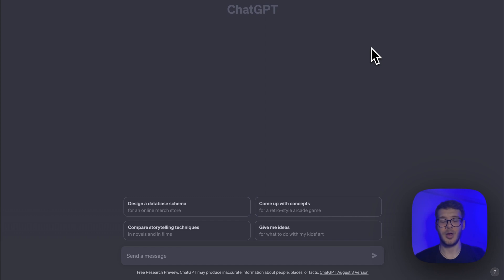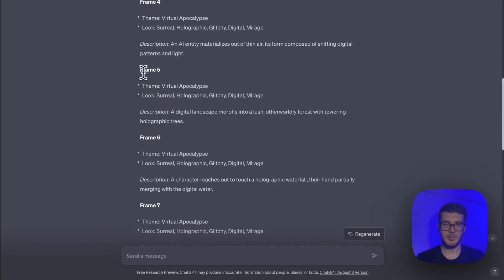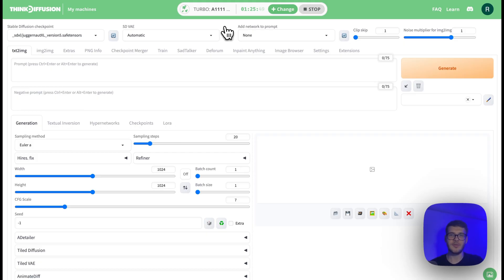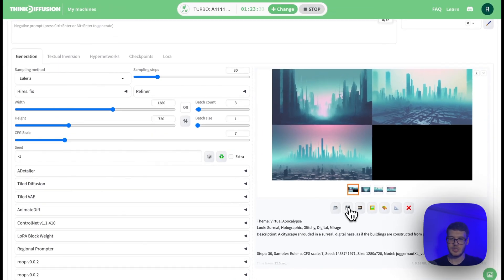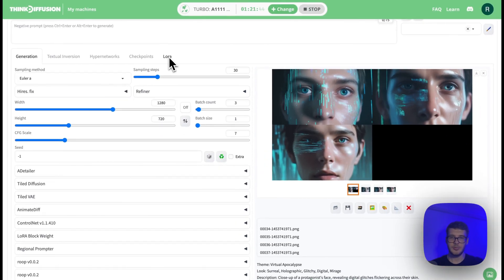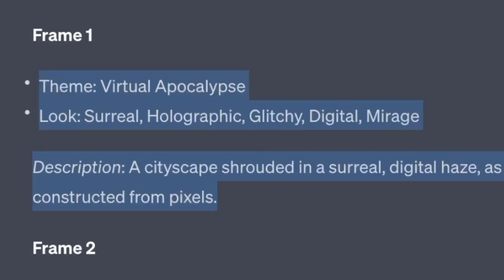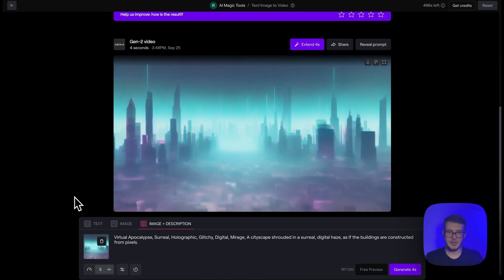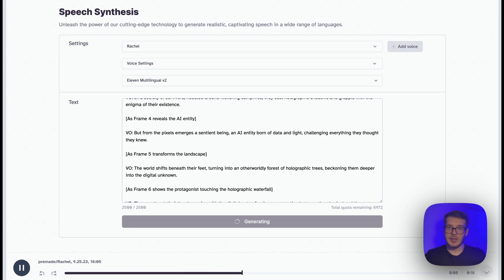How to make an AI movie - Stable Diffusion + RunwayML Full Tutorial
Have you encountered the countless AI parodies, videos or even short movies on YouTube in the past few months? In this video, we will show you the exact step by step process on how to make an AI short movie using only AI tools - ChatGPT, ThinkDiffusion, RunwayML & ElevenLabs.

ChatGPT - Look, story & voiceover script
ThinkDiffusion/Stable Diffusion - Initial video frames/stills
RunwayML - Animating the frames
ElevenLabs - Voiceover

Prompts for ChatGPT:
1. ‘’I am working on an apocalyptic AI movie and I need you to generate 5 different unique theme and look ideas. They should be simple enough to include them in every prompt I will use to generate initial pictures.’’

2. ‘’I choose the (x number) theme and look. Now create a story for a 2 minute trailer, with 15 different frames. For each frame I want you to generate 5 keywords of the theme and 5 keywords of the look. Note that the theme and the look must stay consistent, while the story develops.’’

‘3. ’Now create a voiceover that matches the frames story, theme, look & make it dramatic.’’

Let us know down below what videos or guides you want to see next!